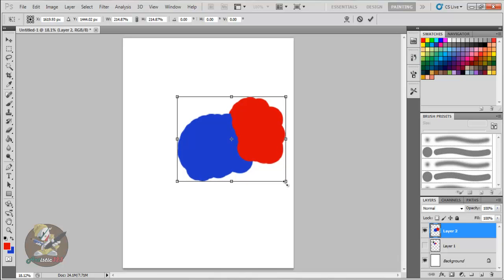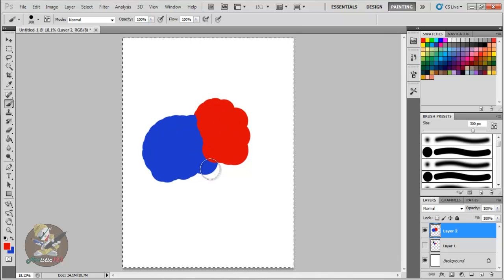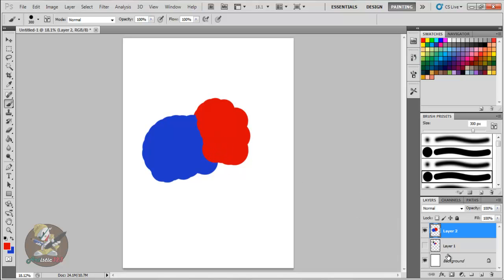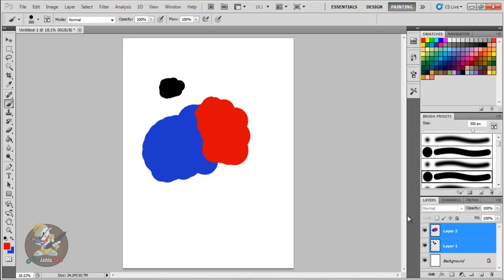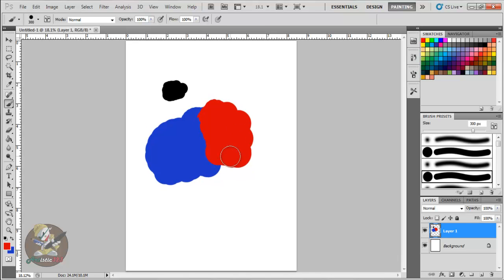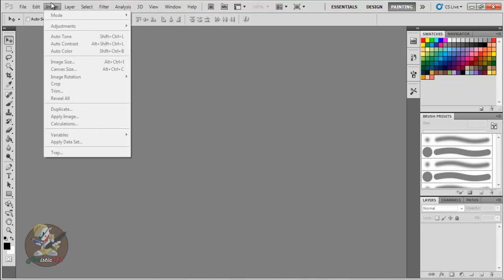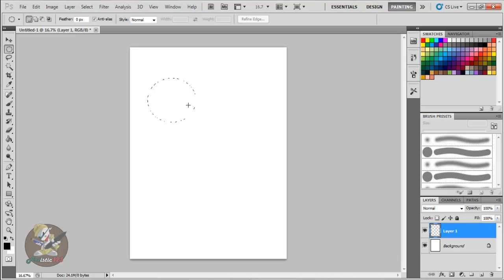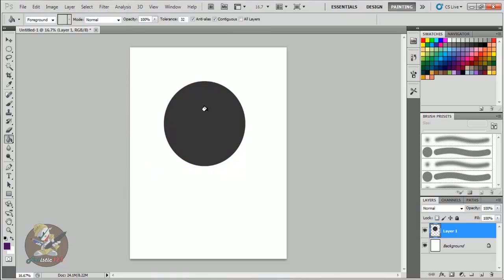Photoshop CS5 Shortcut keys Part 2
Shortcut Key List:
B - Brush
[ - Decrease size
] - Increase size
E - Eraser
P - pen
I - Eyedrop
H - Hand tool
G - Gradient
T - Type tool
D - Default tool
O - Dodge/Burn/Sponge tool
M - Rectangular tool
X - Toggle foreground and background
V - Move tool
L - Lasso tool
Hold Shift to increase the selection
Hold Alt to Decrease selection
Z - Zoom
Ctrl + 0 - Fit Screen
Ctrl + E - Merge down layer
Ctrl + T - Transform
Hold Shift for full proportion
Ctrl + Z - Undo/Redo
Ctrl + Alt + Z - step backwards
Ctrl + J - Make its own layer
Ctrl + N - New Document
Ctrl + Q - Quit